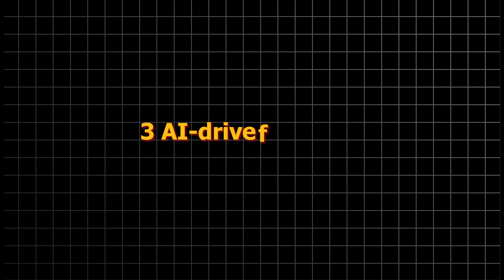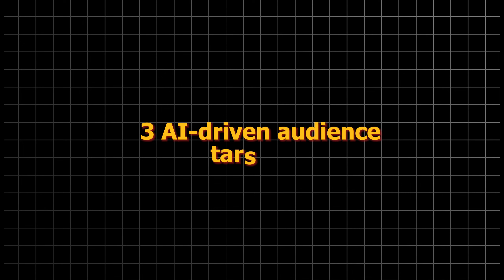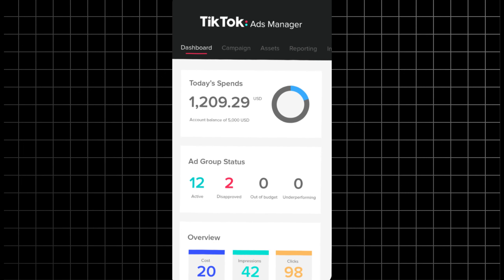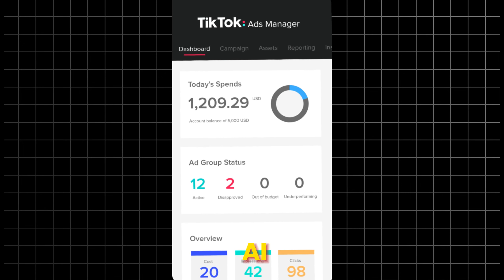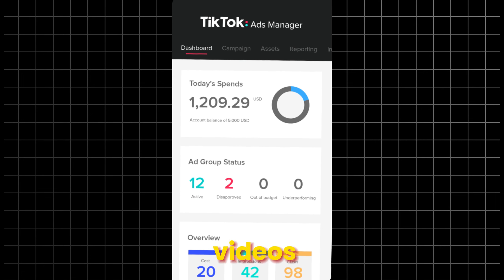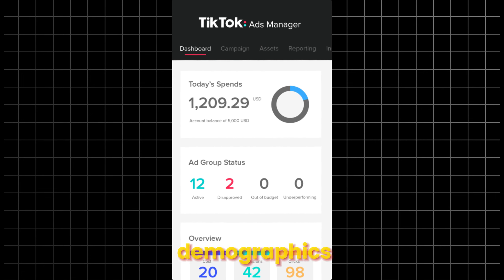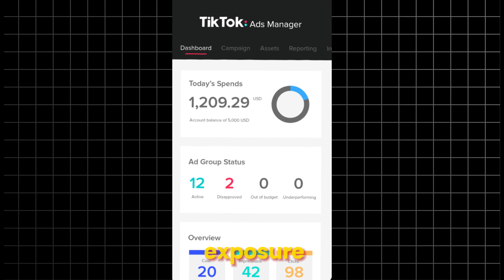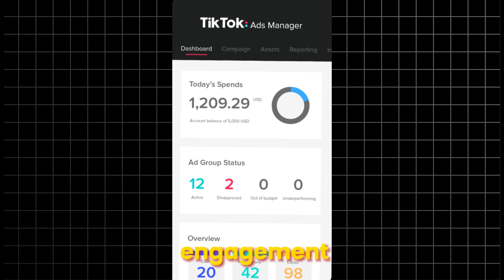Make Money Online With YouTube and TikTok | Earn a PASSIVE INCOME with a New Viral AI Niche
- The #1 Work From Home Business, Perfect For Beginners.

🚀 Unlock Your Potential: Make Money Online With YouTube and TikTok 🌟

Hey everyone! Today, we're diving deep into the revolutionary world of AI and entrepreneurship, showcasing how you can Make Money Online With YouTube and TikTok. 💡✨

👀 Discover the Secret to Making $20,000 with AI Shorts 🤑
Have you ever dreamed of making money with AI? Well, your dream is about to become a reality! Join me as I reveal my journey to earning $20,000 by leveraging AI in creating captivating shorts for platforms like YouTube and TikTok. Get ready to learn the full procedure of making viral content with the help of ShortX for video creation, and see how easy and fun it can be to Make Money Online With YouTube and TikTok! 📈💰

🎥 Step-by-Step Guide to Creating Viral AI Shorts with ShortX 🛠️
I'll walk you through the entire process of creating AI shorts, from signing up for ShortX, choosing the perfect template, to scripting with ChatGPT. Plus, I'll share my tips on customizing templates and setting up the AI voice generator for that perfect voiceover. Dive into video editing with me and see how simple changes can make a huge impact! 🌐🎨

💡 Uploading Your Masterpiece: Platforms, Formats, and SEO Tips 🚀
Once your AI short is ready, I'll guide you on how to upload it effectively to platforms like YouTube and TikTok, optimizing your content for the best visibility. Learn how to Make Money Online With YouTube and TikTok by mastering SEO techniques that'll make your content discoverable and loved by audiences worldwide! 📊🔍

🔥 Final Thoughts & Invitation to Grow Together 🔥
As we wrap up, I encourage you to take the leap into creating your own success story. With AI and a bit of creativity, the possibilities are endless. Remember, Make Money Online With YouTube and TikTok isn't just a dream; it's a reachable goal with the right approach and tools. 🌟💫

📲 Bonus Tip: Earn Big with Online Business 💼
It's your first step towards financial freedom and success. Make Money Online With YouTube and TikTok and change your life today! 🚀💸

Together, let's explore the endless opportunities that AI brings to content creation on YouTube and TikTok! 🙌🌍